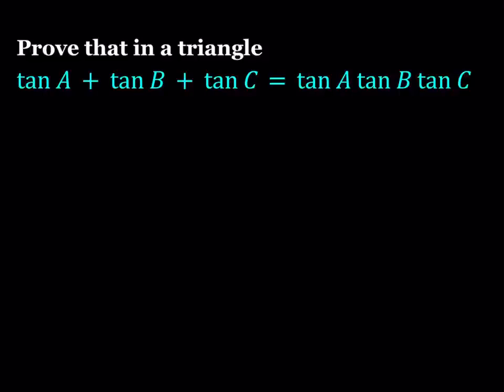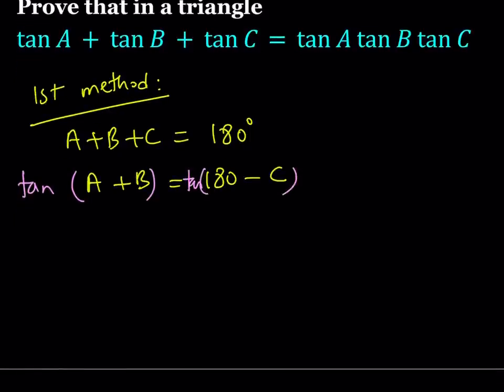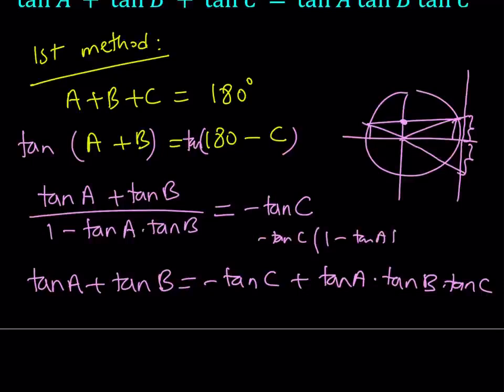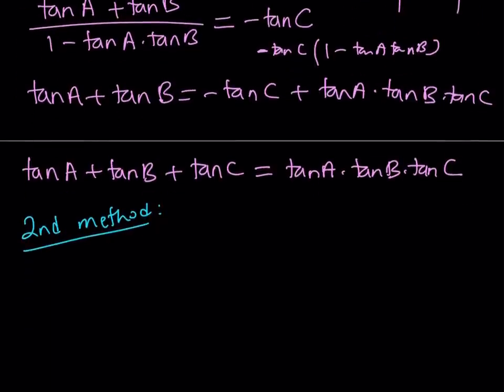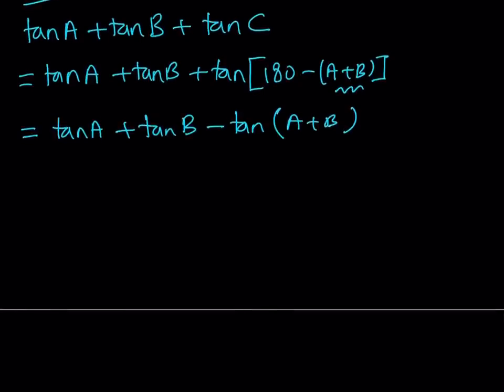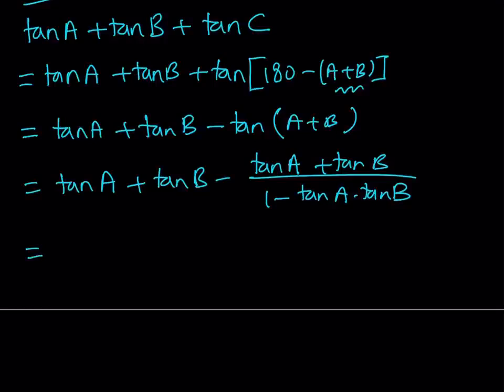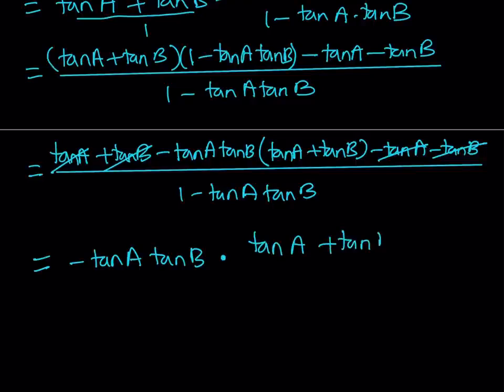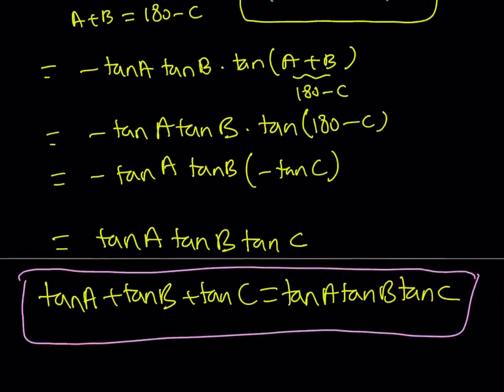How To Prove An Identity In A Triangle